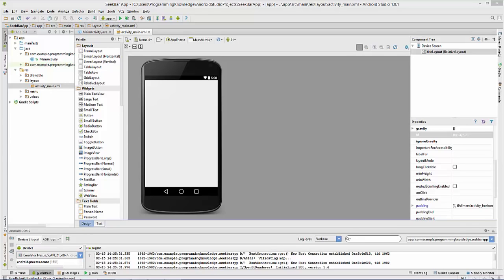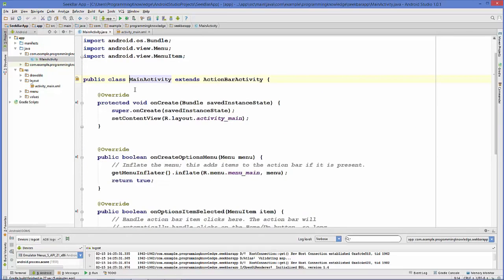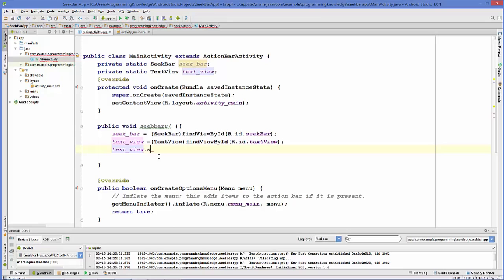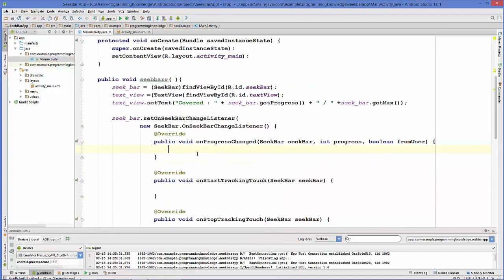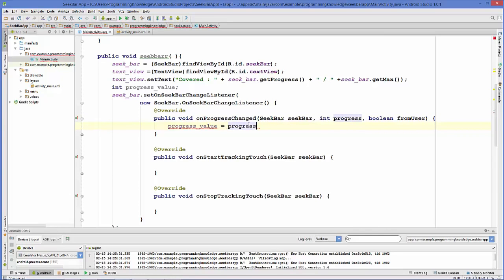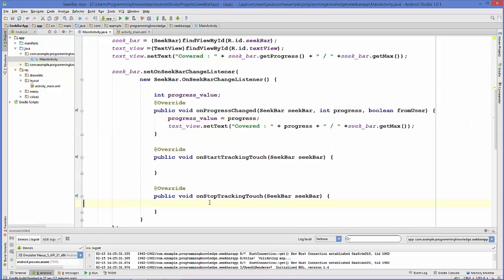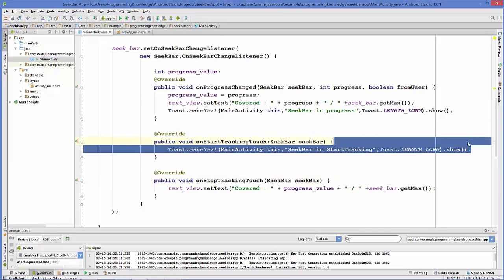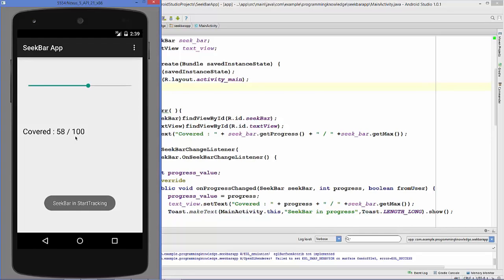#19 Android for Beginners : SeekBar